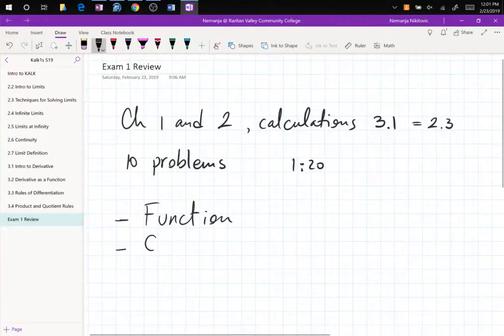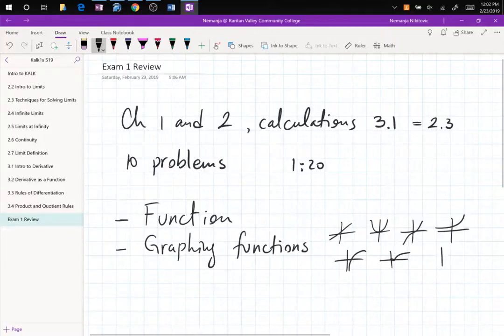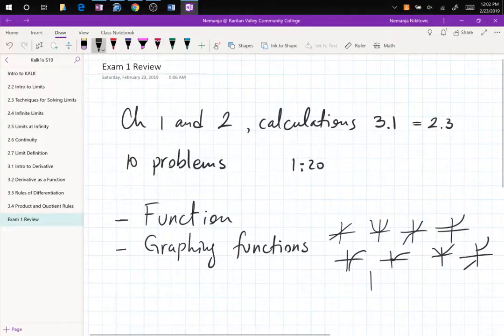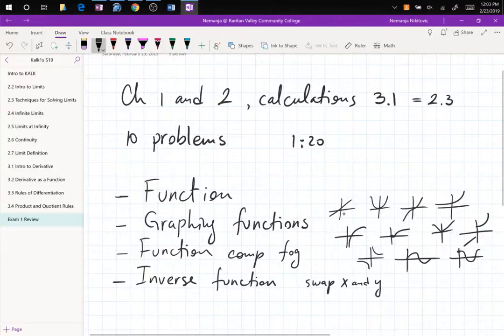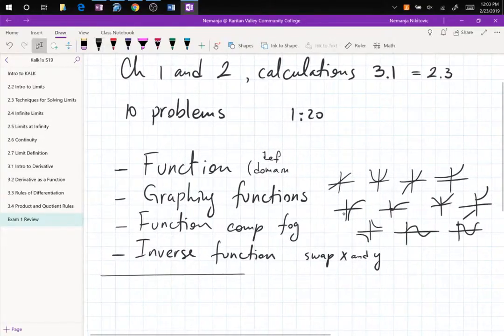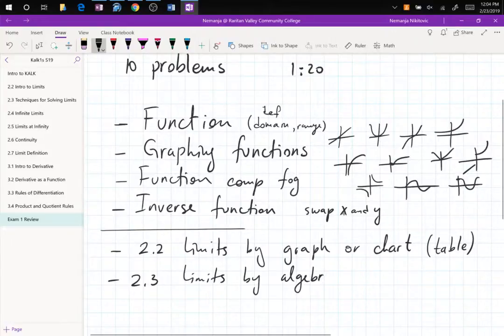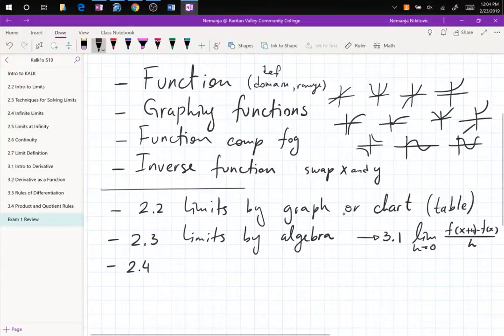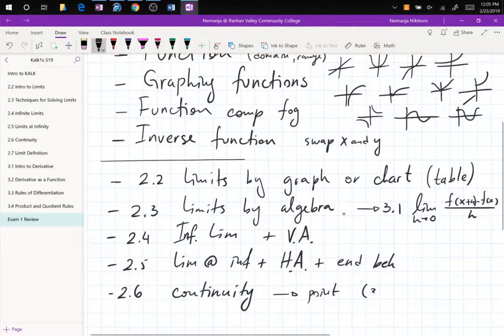Nemanja Nikitovic Live Stream (Calculus1s Exam 1 Review)